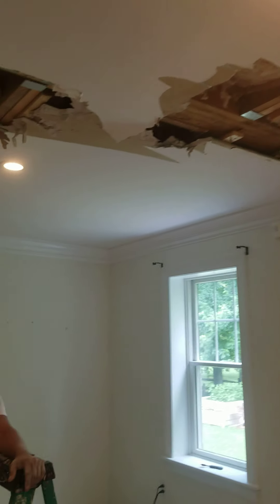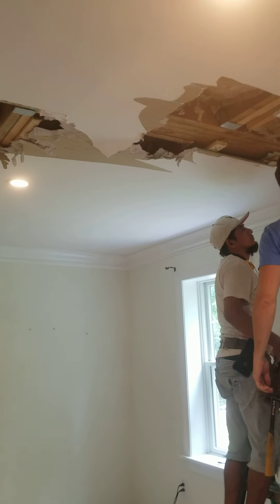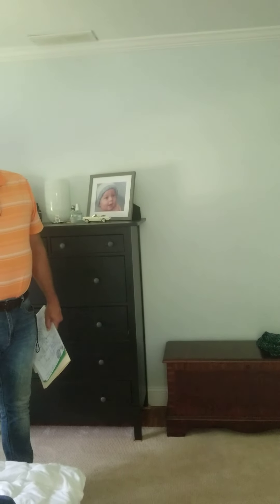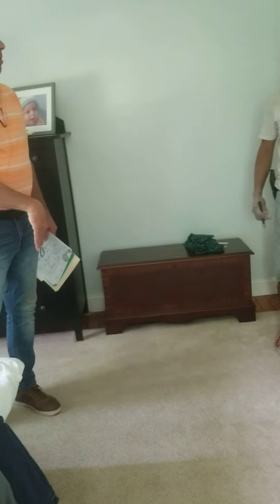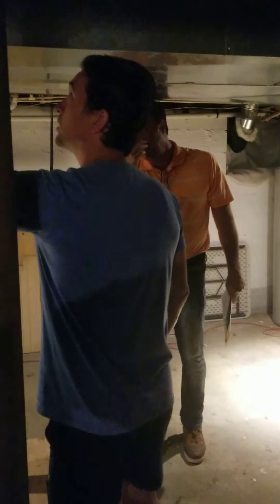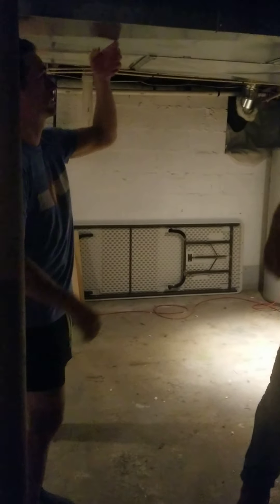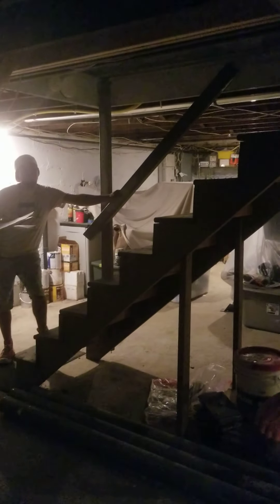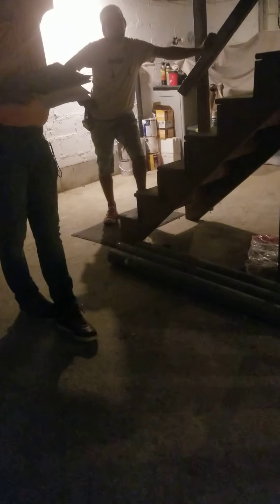Beam part 1